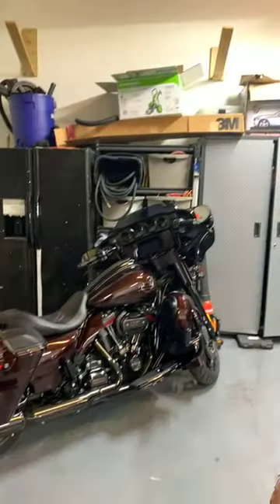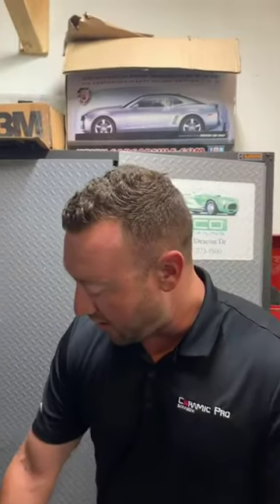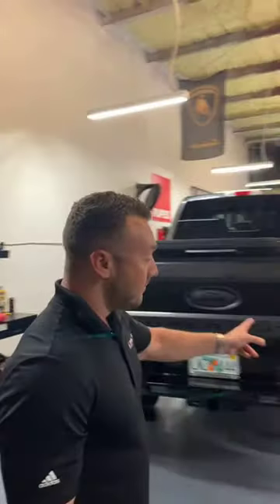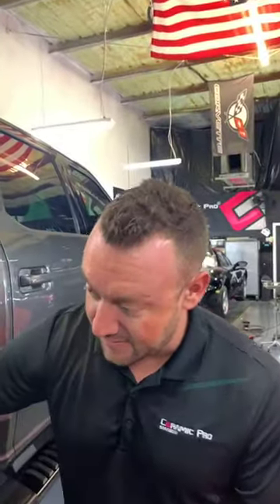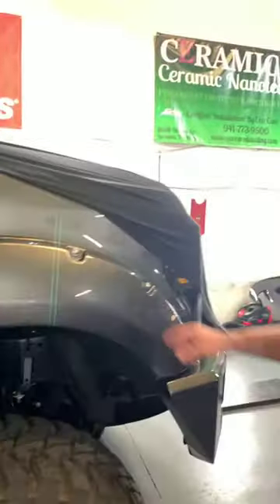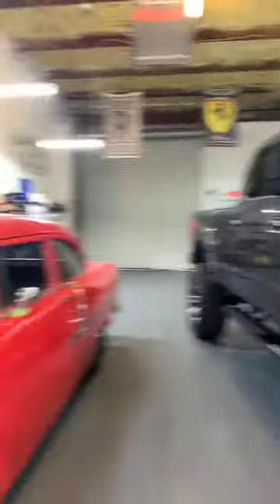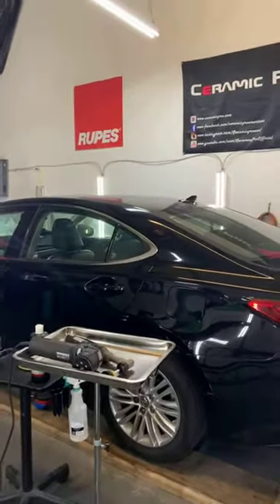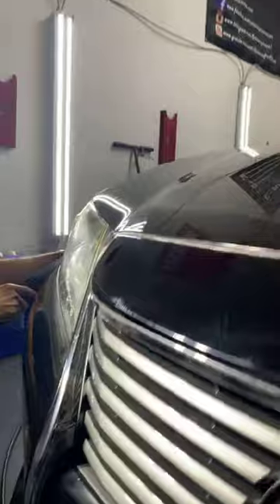Live Video from the Shop. June 10 2019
Live From the shop 6/4/2019
In this videos originally posted live on our Instagram account; Will gives a walk around of the shop and the cars that we are currently working on.